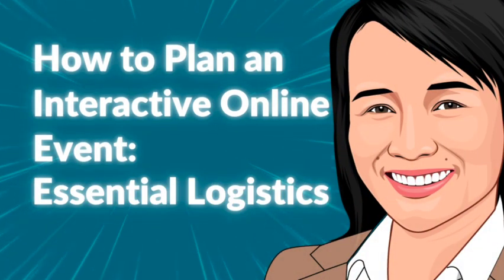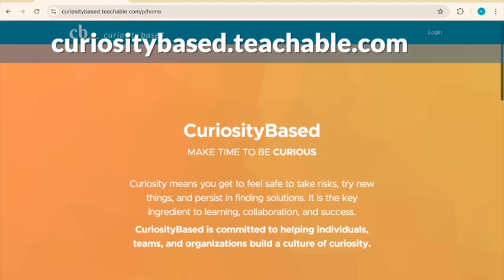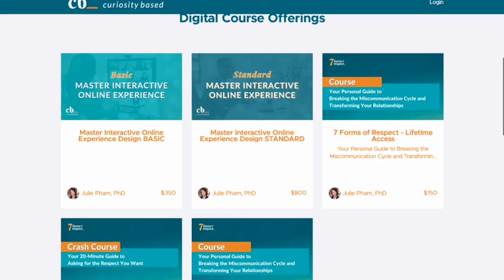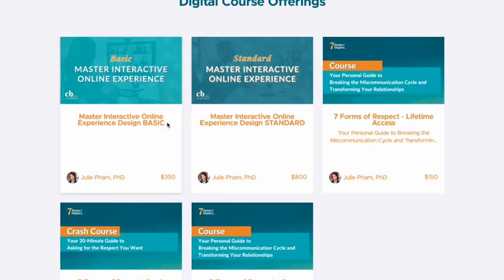How to Plan an Interactive Online Event: Essential Logistics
Hosting an interactive online event? Dr. Julie Pham shares key logistics to ensure a seamless and engaging virtual experience. Learn how to test technology in advance, schedule rehearsals for smooth transitions, and set clear guidelines to help participants engage effectively. Perfect for webinars, workshops, or virtual team-building sessions!

✨Highlights:✨

1️⃣ Test Technology in Advance. (00:48)
2️⃣ Schedule a Rehearsal. (01:21)
3️⃣ Set Up Clear Guidelines for Participants. (01:52)